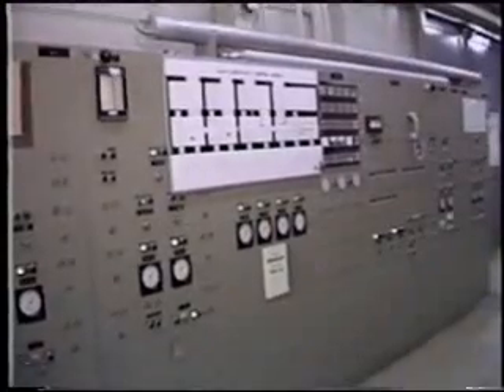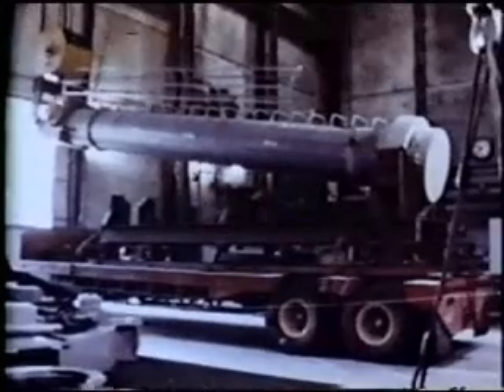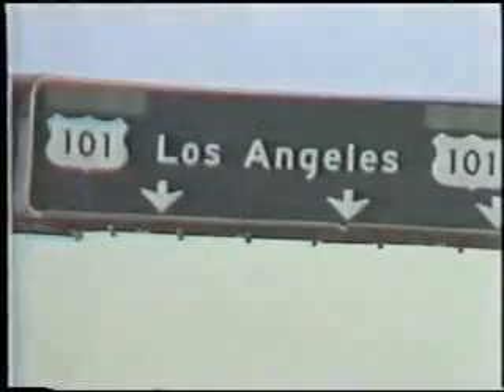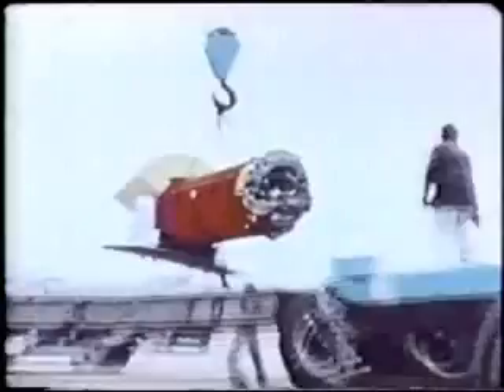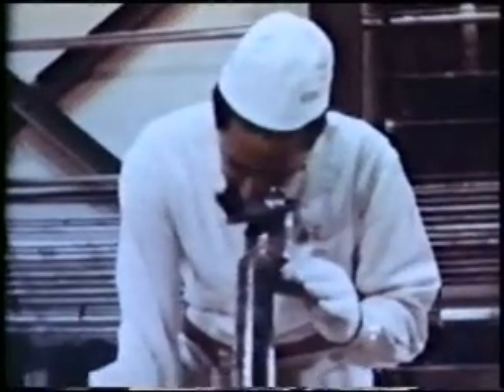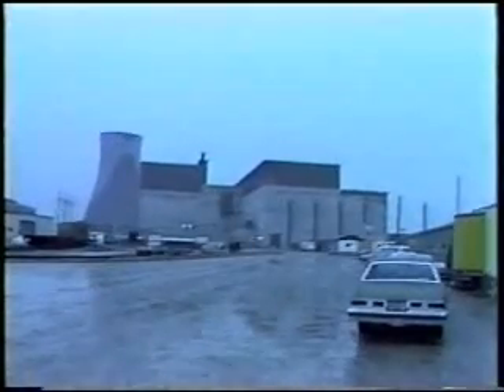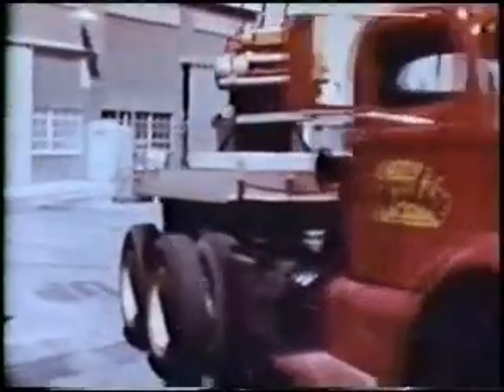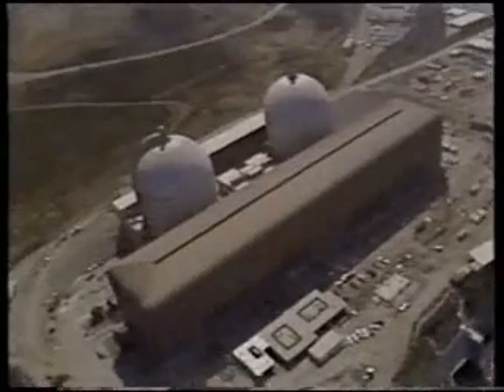Atomic Meltdown U.S.A. part 3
Sodium Reactor Experiment (S.R.E.) meltdown at the Santa Susanna Field Laboratory (S.S.F.L) that was kept secret for 20 years examined in a news report. I was downwind when I was a kid. Part 3 of 3.